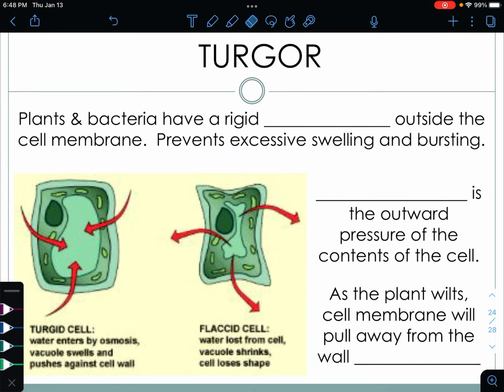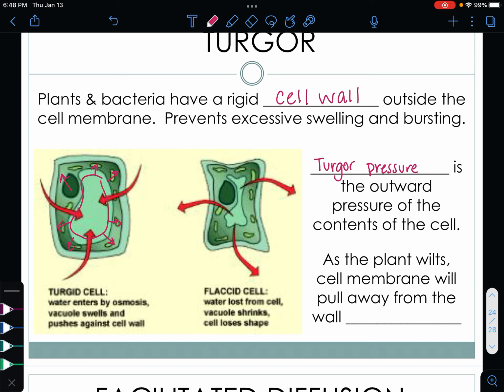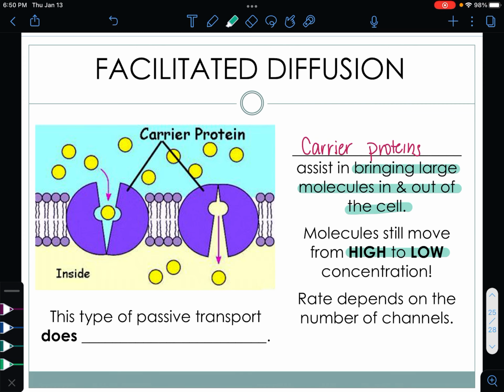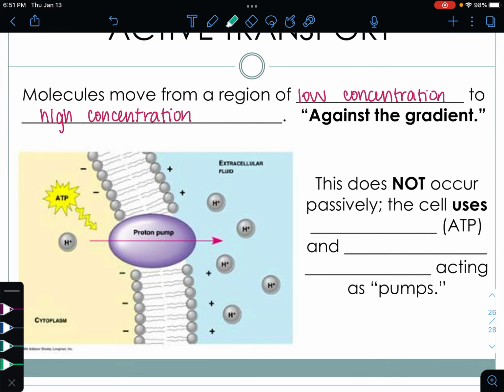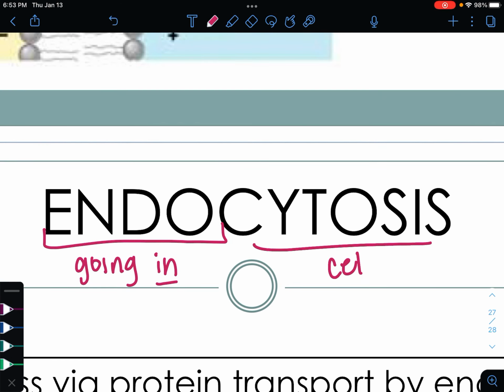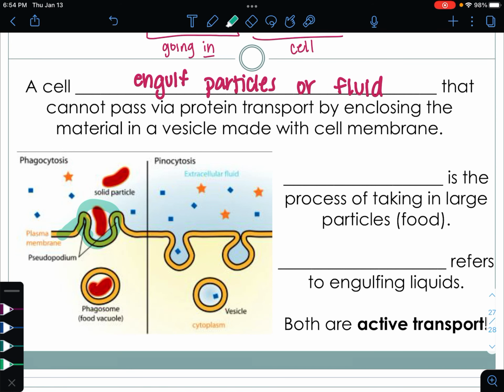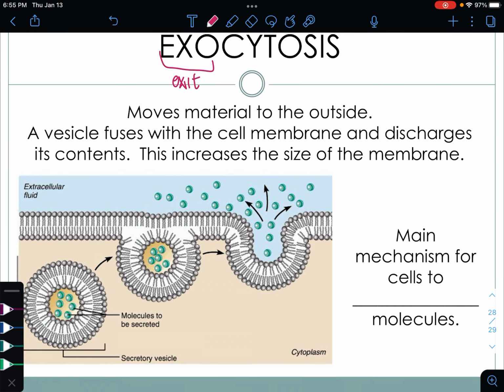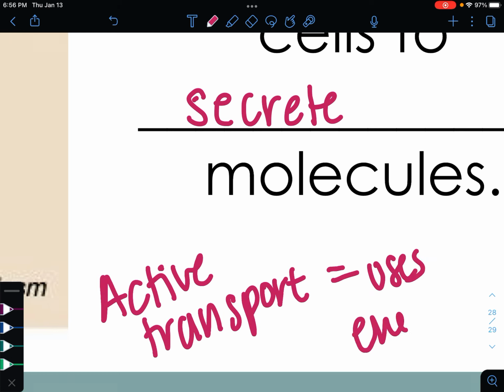Cell Transport Notes Pt. 2